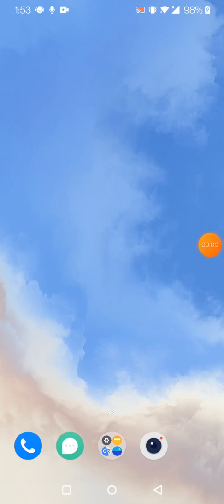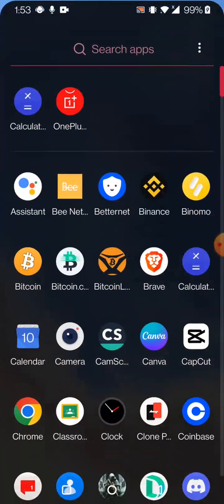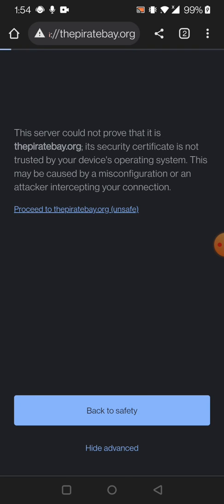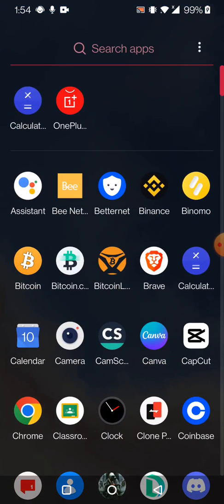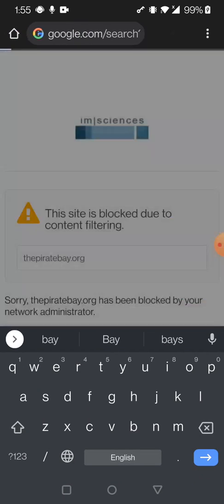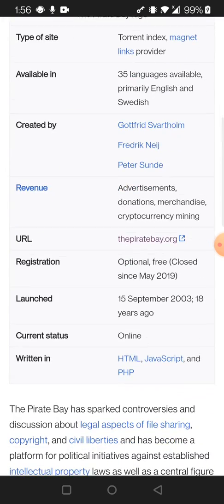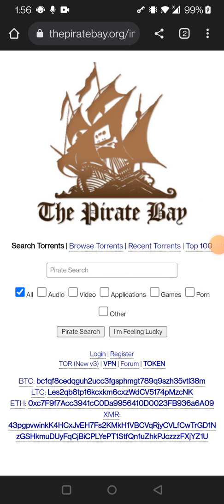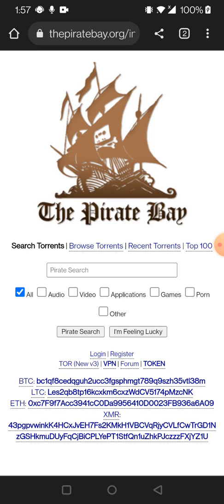Bypassing FortiGate & Cisco Umbrella Firewalls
In this video you will be able to bypass FortiGate or Cisco Umbrella Firewalls Security using a simple betternet VPN.

The Approach of bypassing of FortiGate & Cisco Umbrella Firewall is only possible using this VPN.
However, it also has some limitations due to advanced security of these firewalls.
The Issues and solution is given in another video whose description is given below:

Issues of betternet for bypassing firewall with solution.

Thanks.